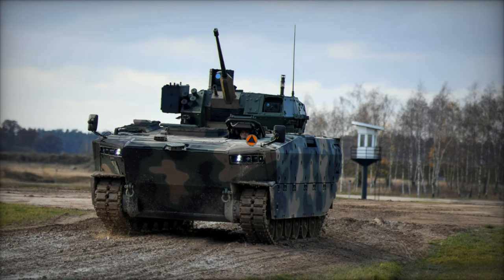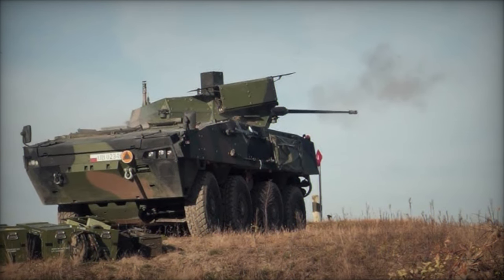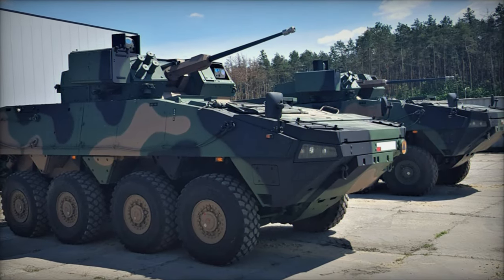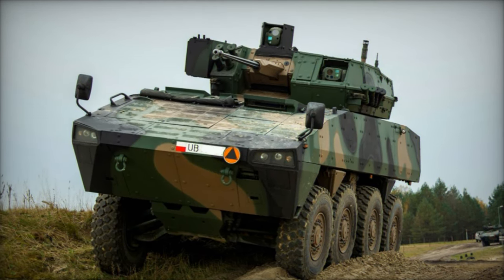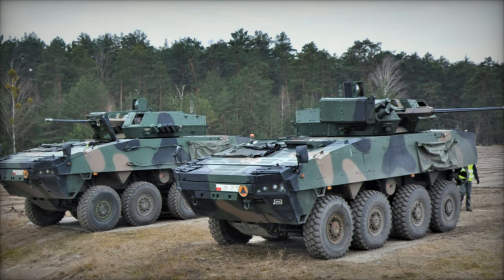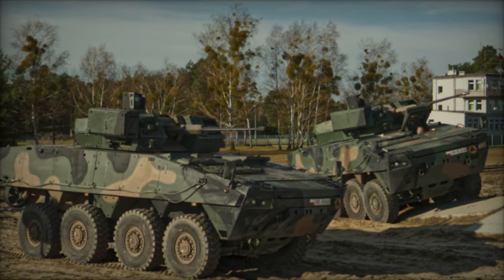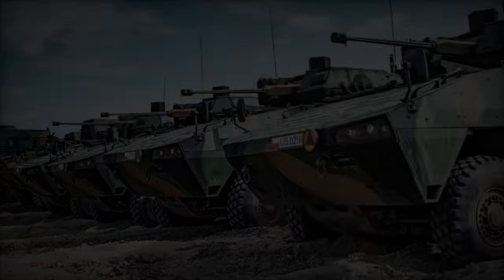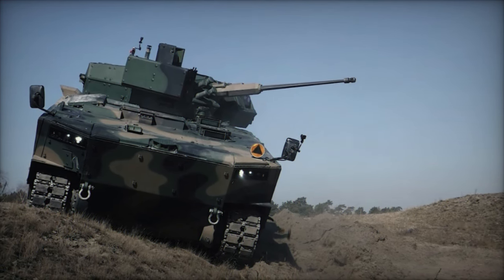Poland to sign major contracts for Rosomak APC fitted with new ZSSW 30 turret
In a significant step towards enhancing its land defense capabilities, the Polish Army is set to finalize two major contracts for Rosomak carriers equipped with ZSSW-30 turrets this year. According to a recent Defense24 publication dated June 3, 2024, these contracts underline Poland’s commitment to modernizing its armored combat vehicle fleet.